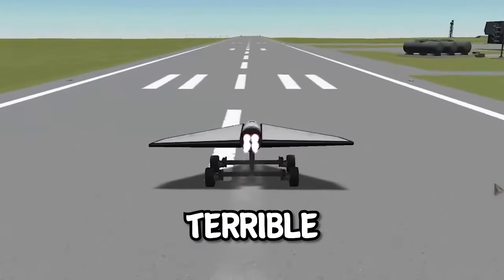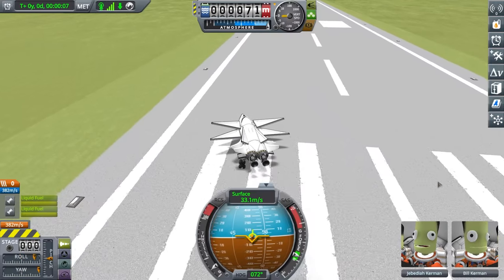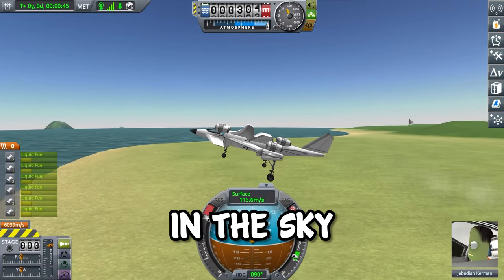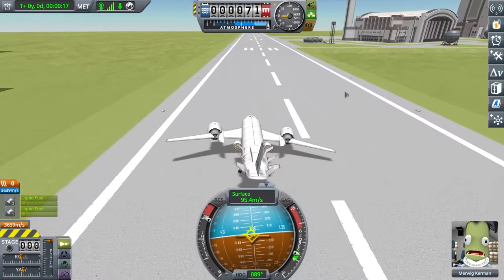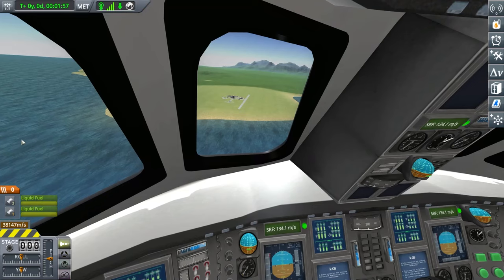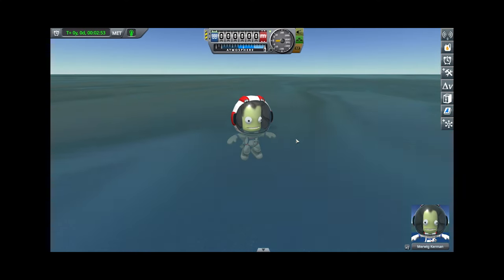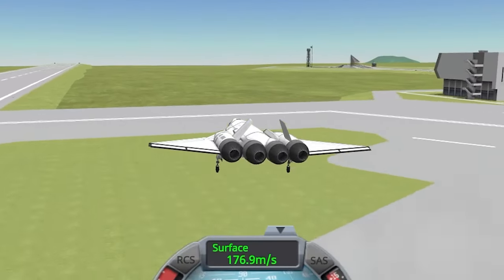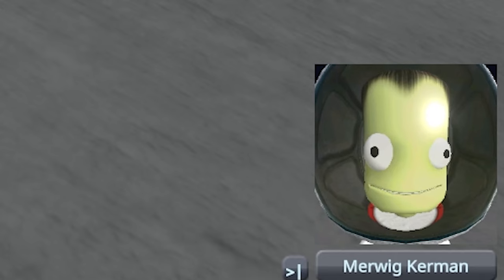I Tried To Make Airplanes in Kerbal Space Program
I Tried To Make Airplanes in Kerbal Space Program. In my previous video I tried to make cars in Kerbal Space Program.
I have also tried to make cars in Spaceflight Simulator and airplanes in Spaceflight Simulator before, go check those out as well!

00:00 Intro
00:11 Simple Plane
01:53 Real Simple Plane
02:15 Passenger Plane
03:01 Real Passenger Plane
03:19 Fighter Jet
03:54 Real Fighter Jets
04:56 Space
05:29 End

In this video I do not play Spaceflight Simulator, However, I do have videos on that as well.